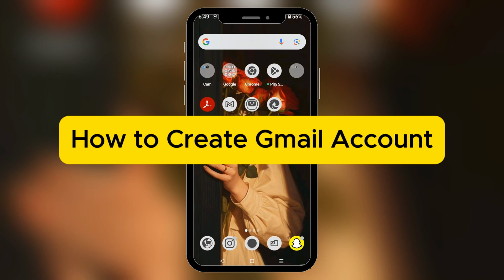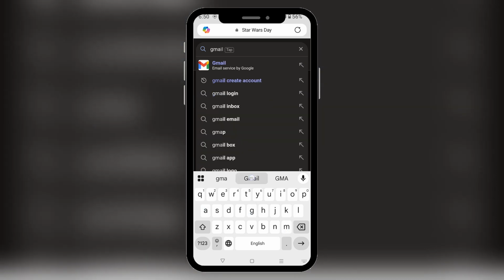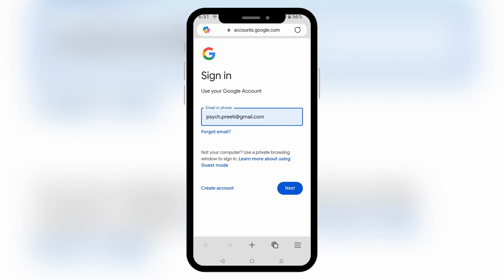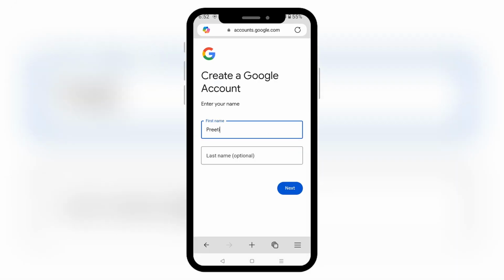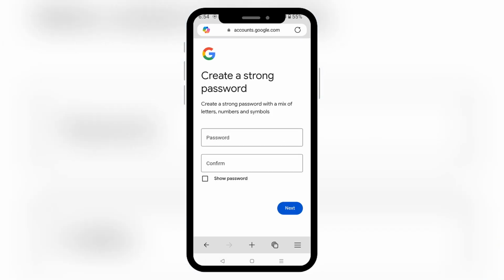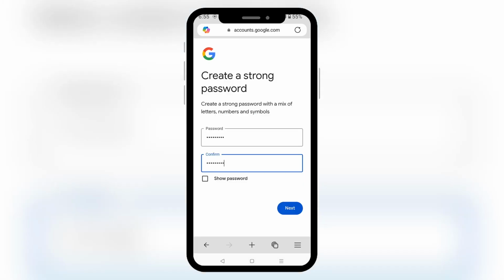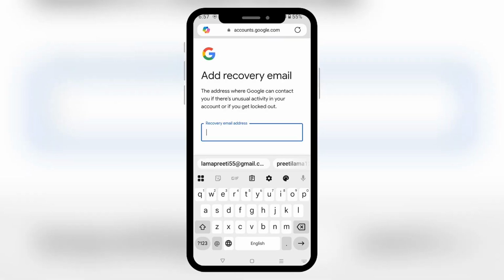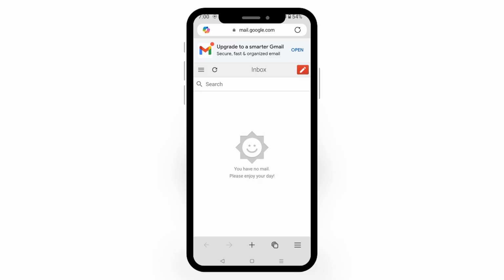How to Create Gmail Account 2025?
If you're new to email or simply need a fresh inbox, this video shows you how to create a Gmail account step by step. Creating a Gmail account is completely free and gives you access to all of Google’s services like YouTube, Google Drive, Google Photos, and more. Whether you're on your phone or PC, this method works the same. You’ll also learn how to set up your Google account profile so you can start sending and receiving emails right away. If you’ve ever searched how to sign up for Gmail, how to open new Gmail ID, or how to register Gmail account, this easy walkthrough is perfect for beginners.